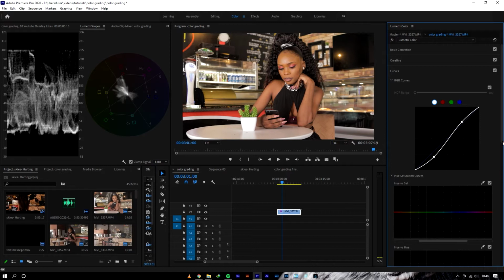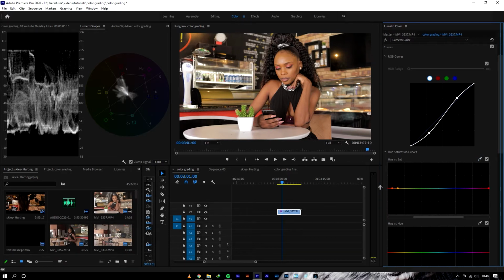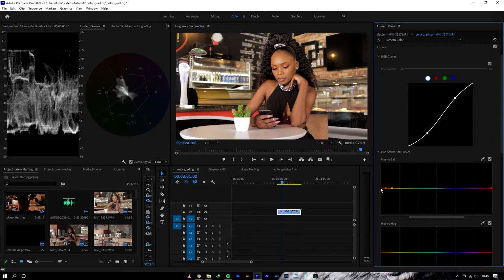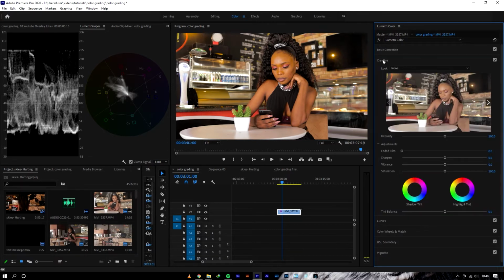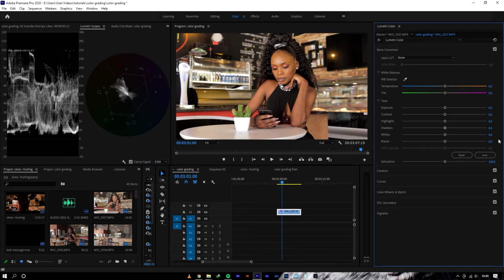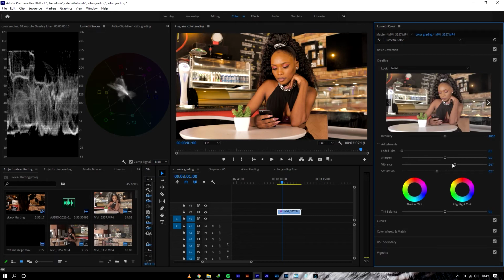3 steps CINEMATIC color grading like a PRO! NO LUTS(2021)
3 steps to get the cinematic color grading
NO LUTS
This 3 steps will blow your mind to get the look you have been looking for.

The footage is from a music video i recently shot
Link below you should check it out...